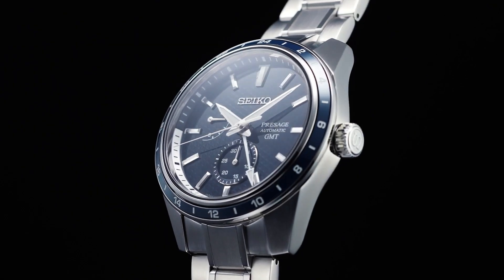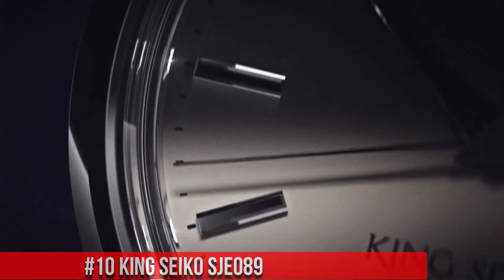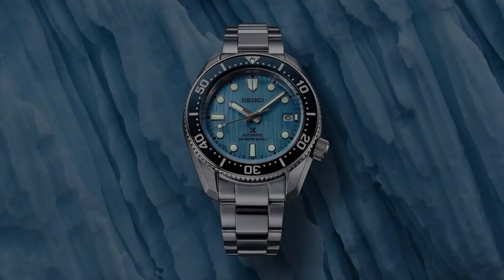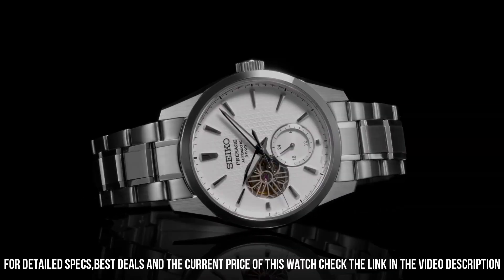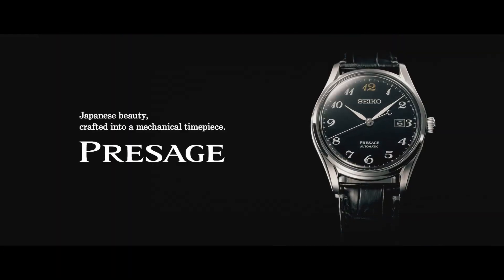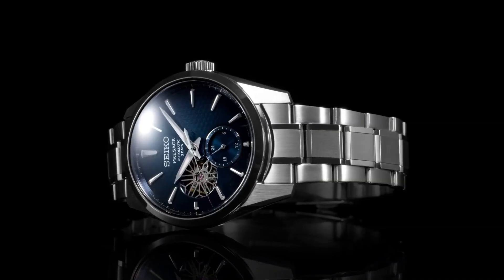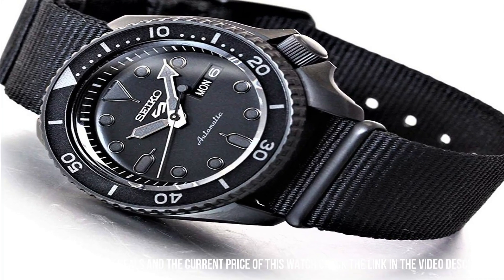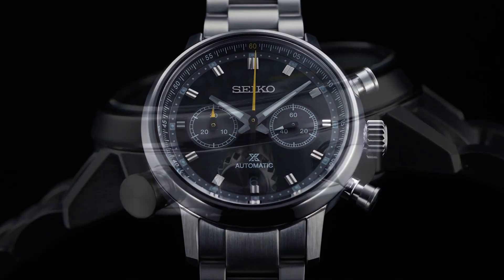Top 11 Seiko Watches for Men In 2024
Top 11 Seiko Watches for Men In 2024.You are in the right place.

20.Seiko Men's SRPB97 Prospex Japanese Automatic Stainless Steel Dive Watch
19.Seiko Prospex SRPD21
18.Seiko Prospex SRPC44 Automatic Diver Watch
17.Seiko Prospex SRPC07
16.Seiko Prospex SRPA21
15.Seiko SPB097
14.Seiko Prospex Automatic Diver's Watch SRPB51
13.Grand Seiko 60th Anniversary Limited Edition 600M SLGA001
12.Seiko SRPD27 Prospex Men's Watch
11.SEIKO Prospex SNE547P1
10.King Seiko SJE089
09.Seiko Prospex SPB299J1
08.Seiko Presage The Shippo Enamel Limited Edition SJE079
07.Seiko Presage Sharp Edged Series SPB415J1
06.Seiko Presage Urushi SJE081
05.Seiko Presage Sharp Edged Series SPB307
04.Seiko Presage Sharp Edged Series SPB417
03.Seiko 5 Sports SRPD79
02.Seiko Prospex Speedtimer SRQ041
01.Seiko Prospex 1970 Diver’s Modern Re-interpretation